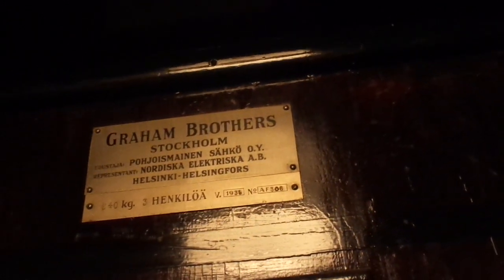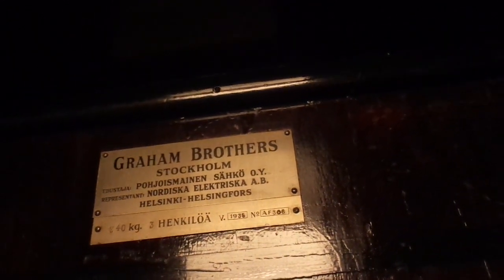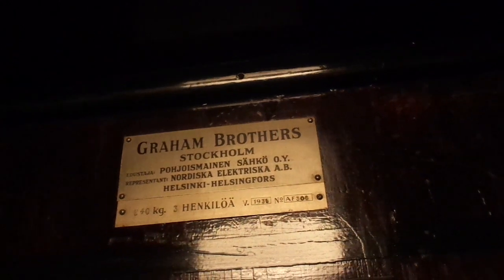Beautiful Old 1935 Graham Brothers (mb KONE M 1990) Traction Elevator@ Döbelninkatu 4B, Helsinki, FI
Location: Döbelninkatu / Döbelnsgatan 14B, Töölö / Tölö, Helsinki / Helsingfors, Finland

Brand: Graham Brothers
Modernized by: KONE
Type: Traction, KONE M fixtures
Year installed/modernized: 1935 (Turning 85 years old in 2020) / 1990 (modernization turning 30 years old in 2020)

Floors served: 6 (*1*, 2, 3, 4, 5, 6)
Capacity: 3 persons or 240 kg
Serial: AF 306